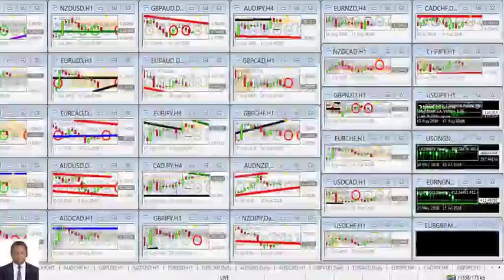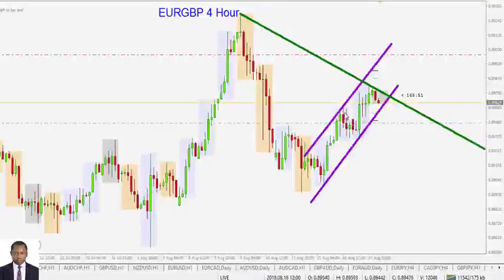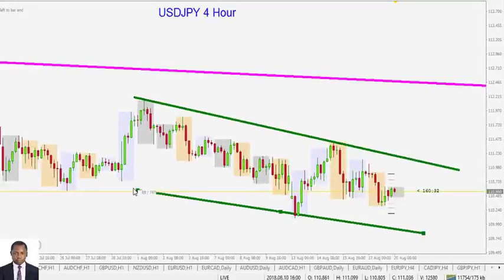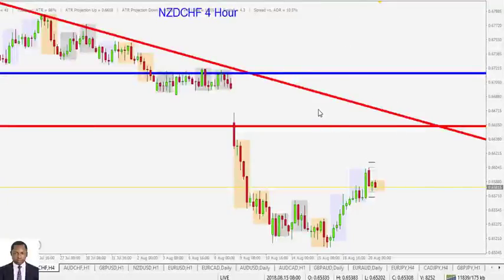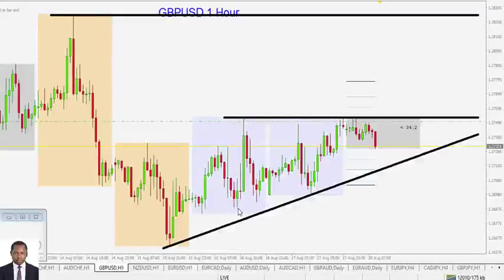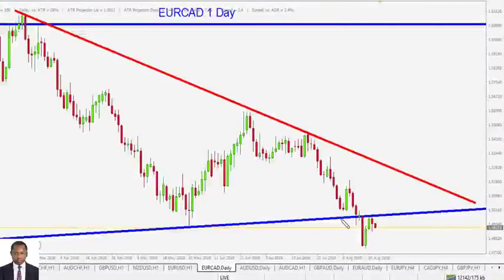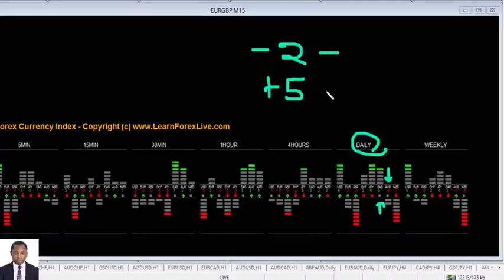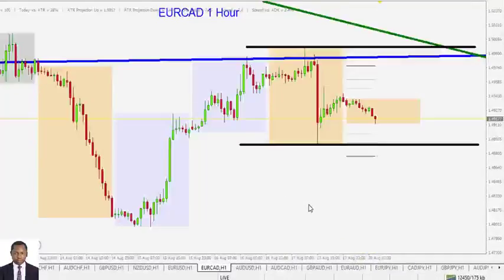Intra-Day Live Market Analysis (20th August, 2018).